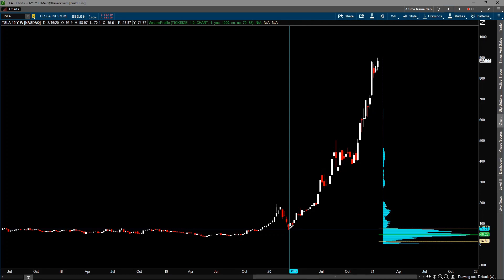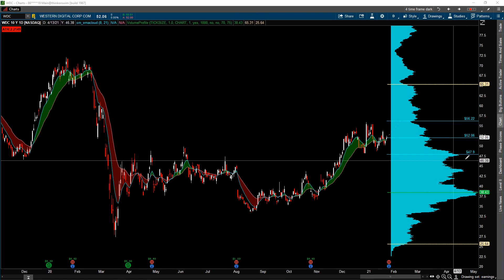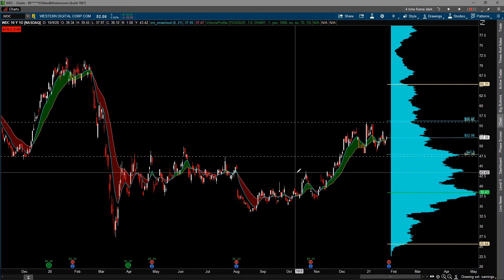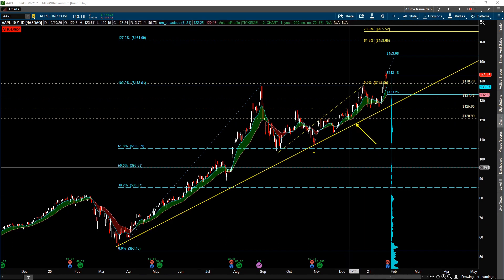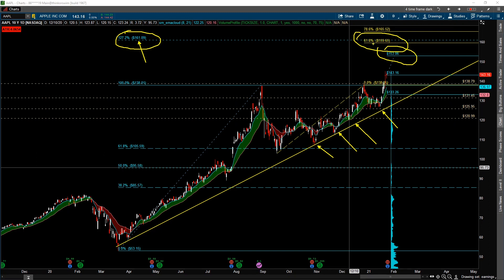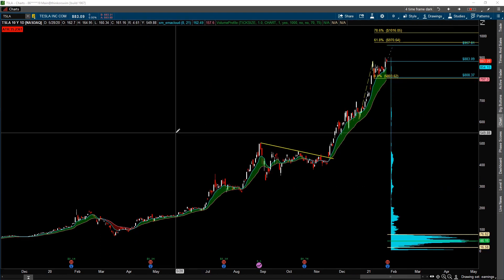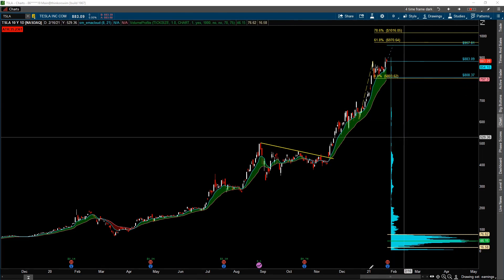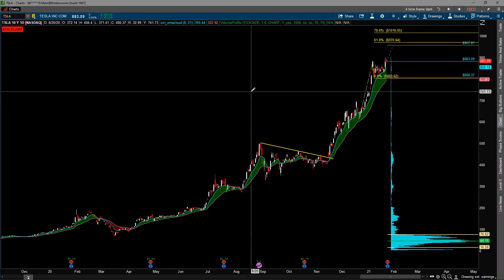Tesla Earnings, AAPL Earnings - Will Tesla Break Above $1000? | Stock Analysis, TSLA & AAPL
Tesla earnings and Apple Earnings will be reported after the market close today.  In this Tesla stock analysis and AAPL stock analysis, we will look at what the market has priced in for these stocks along with WDC for their post earnings move.

Be sure to click the thumbs up.